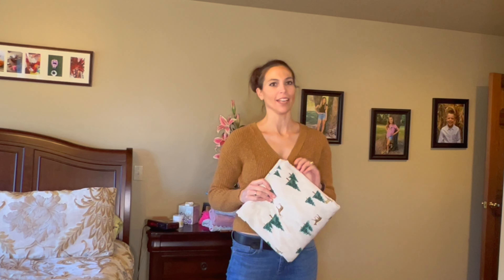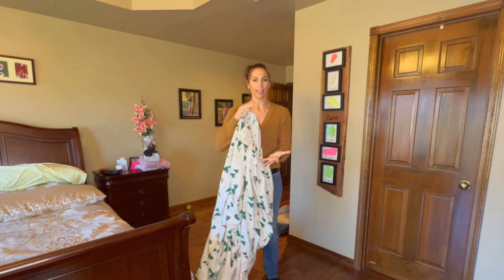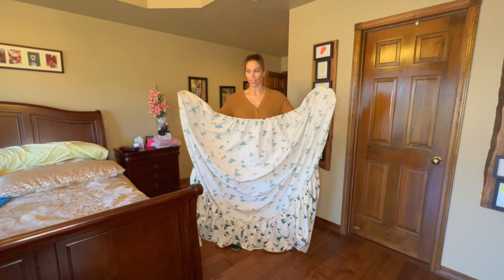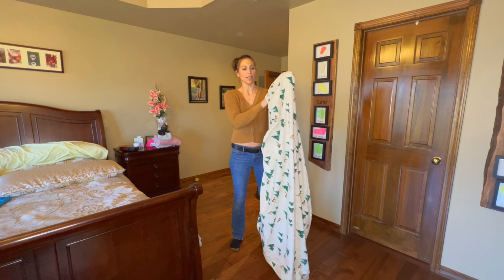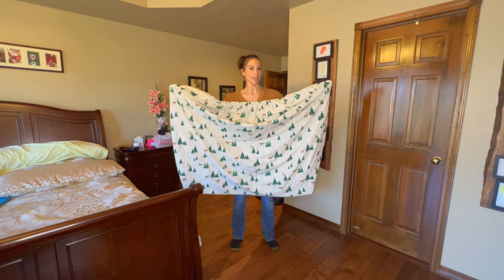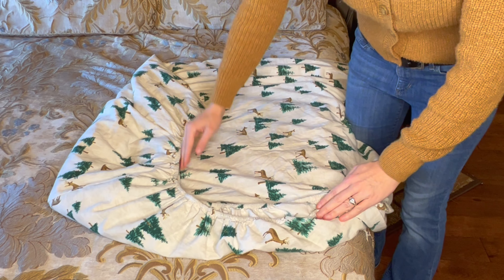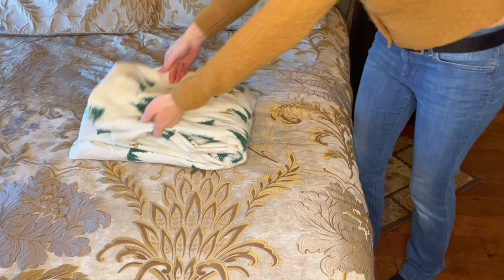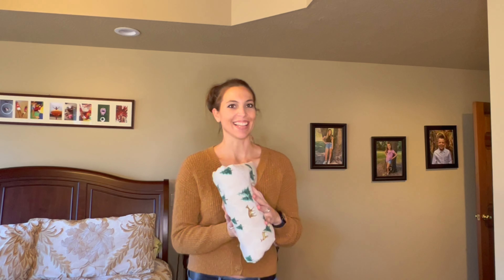How to fold a fitted sheet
Ahh yes... the fitted sheet.  Every laundry moms worst nightmare. .. (well that and pairing kids socks).  The fitted sheet is also known as the impossible sheet.  It is hard to fold because the elastic makes its shape irregular.

Truly this is one momhack that I wish I knew sooner. I have been folding these in the past by wadding it up in a ball and shoving it in my linen closet. I can not tell you how happy that I found this great diy trick that will not only save time... but will free up more space in my closet. Organization for the win!

Ready to master the fitted sheet?

Stand holding the sheet by the two adjacent corners of one of the shorter edges. With the sheet inside out, place one hand in each of these two corners.

Bring your right hand to your left, and fold the corner on your right hand over the one in your left, so the corner on top is right side out.

Reach down and pick up the corner that is adjacent to the one that was in your right hand (it will be hanging in front), and fold it over the other two corners; this third corner will be inside out.

Bring the last corner up, and fold it over the others so it is right-side out.

Lay the folded sheet on a flat surface and straighten it into the shape shown.

Fold the two edges in so all the elastic is hidden.

Fold the sheet into a rectangle.

Continue folding until the rectangle is the size you want it to be.